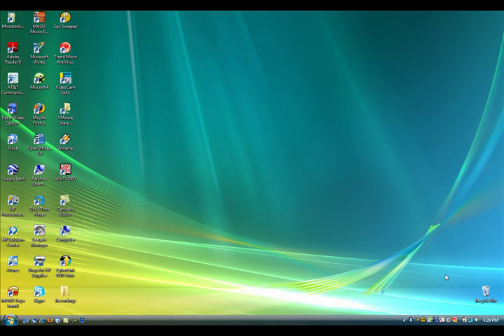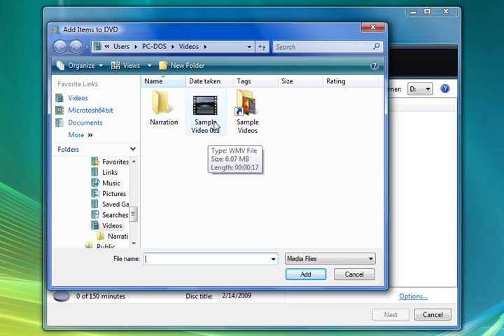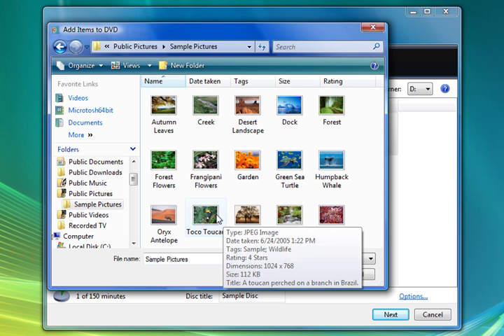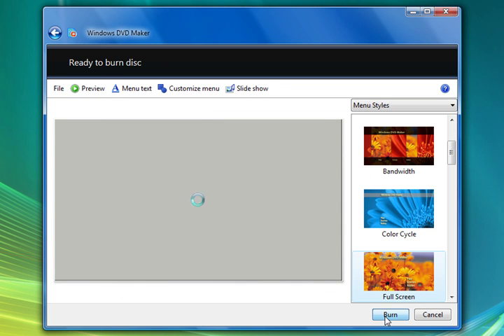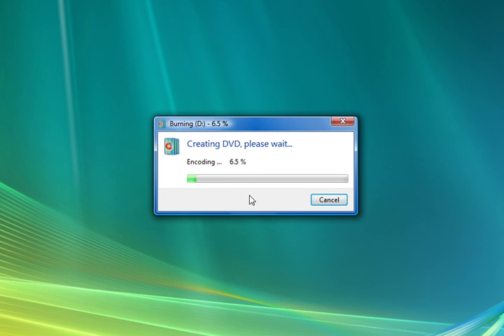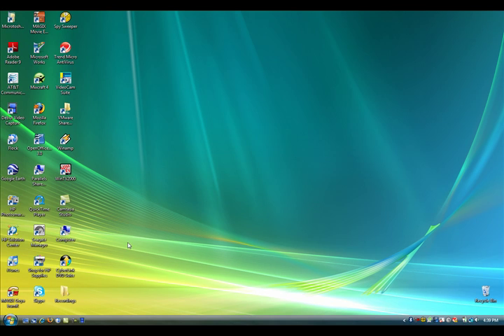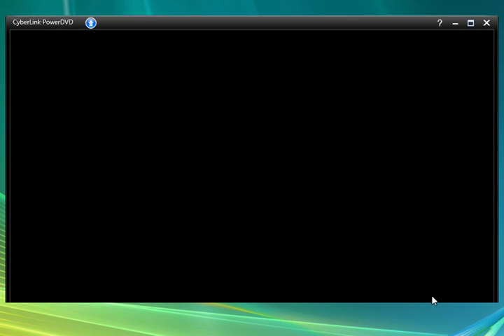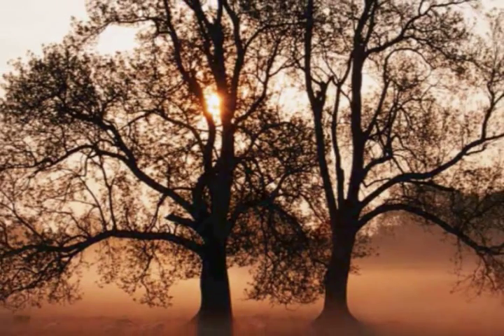Episode 012 Windows DVD Maker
In this video we look a Windows DVD Maker.